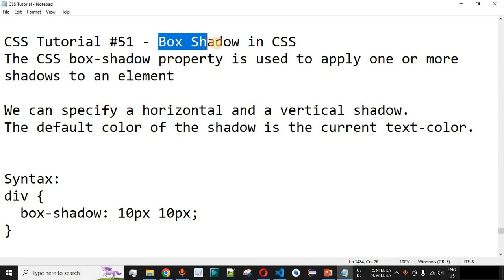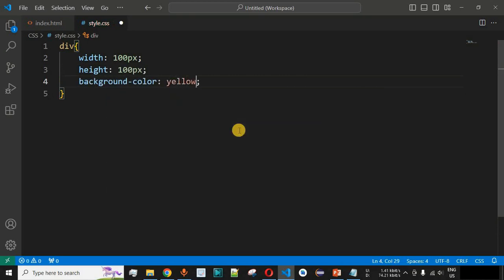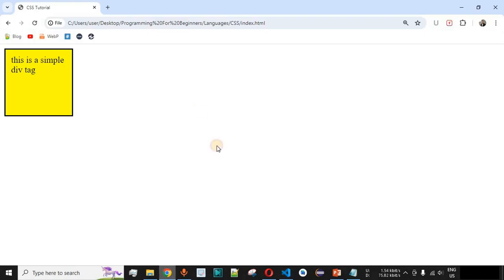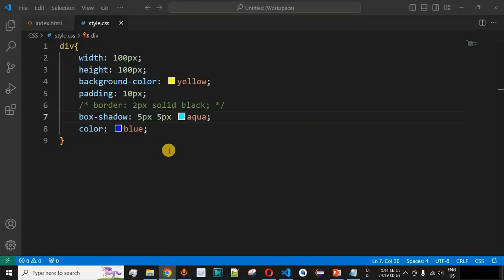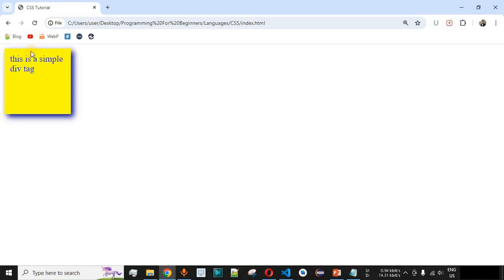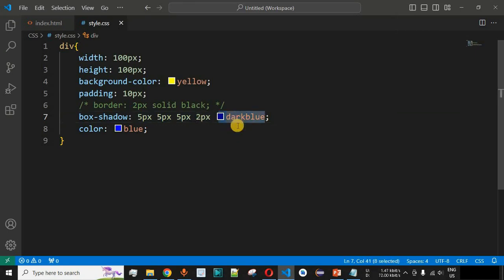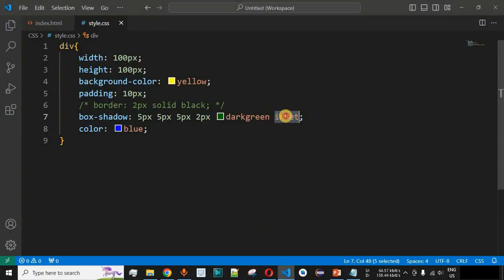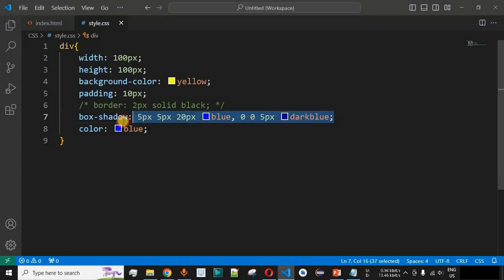CSS Tutorial #51 - Box Shadow in CSS | Programming For Beginners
In this video by Programming for beginners we will see Box Shadow in CSS along with the Example.

The CSS box-shadow property is used to apply one or more shadows to an element

We can specify a horizontal and a vertical shadow.
The default color of the shadow is the current text-color.

Syntax:
div {
  box-shadow: 10px 10px;

- Specify a Color for the Shadow
- blur effect
- Spread Radius of the Shadow (increases the size of shadow)
- inset parameter (changes from outer to inner shadow)
- multiple shadows separated using comma